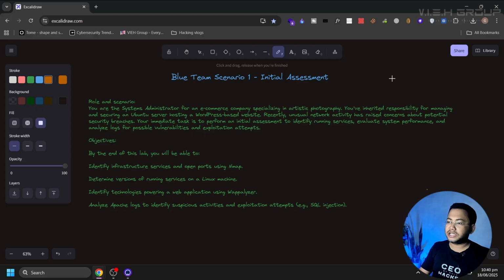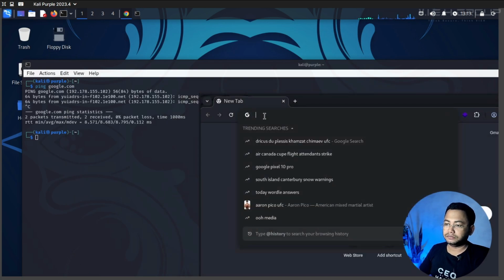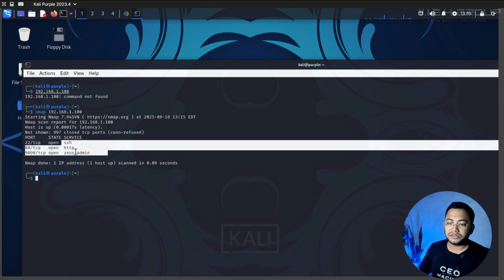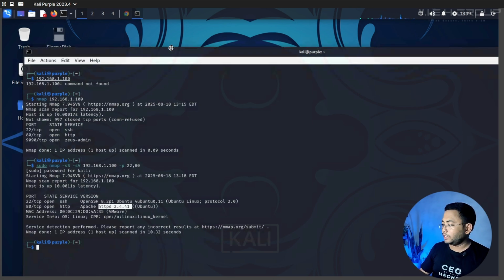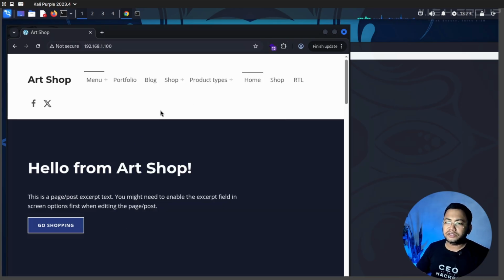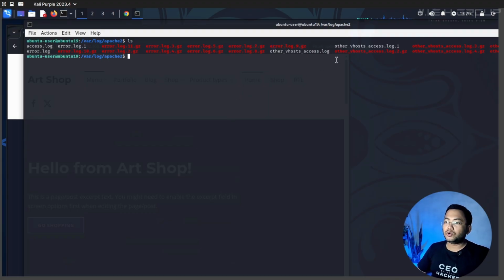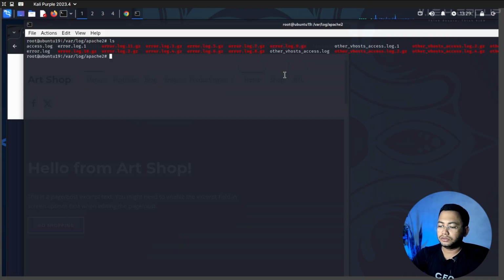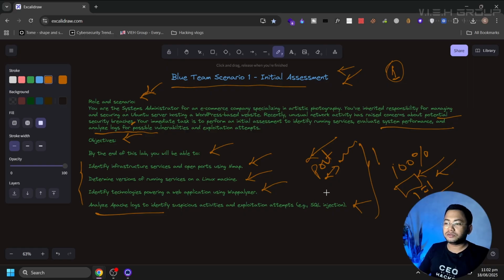Practical Blue Teaming - Initial access | VIEH Group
The things that we'll learn on this video is: Identity infrastructure, assess performance, and document vulnerabilities in the linux-based web application using network scanning, packet scanning, packet analysis, and logs analysis.

Has your website been hacked? Don't panic! This is the most basic guide you'll ever need to investigate a cyber-attacked web app and take back control. Learn the first 5 steps you must do right now.

If you've just discovered your website has been compromised, it can feel overwhelming. But before you call an expert, there are a few simple, crucial steps you can take to assess the damage and stop the attacker in their tracks.

In this very basic video, we walk you through a simple playbook for a cyber-attacked web app. We'll cover everything from spotting the most common signs of a compromise to performing a basic investigation using tools you already have.

You will learn:

Red Flags: The top 5 signs your website is hacked, including malicious redirects, strange pop-ups, and weird new administrator accounts.

Immediate Response: The first 3 things you must do the moment you suspect an attack. (Hint: it involves taking your site offline and changing all your passwords).

Basic Investigation: How to check for malicious code and spam pages without being a tech expert, using simple methods like Google searches and a look at your server logs.

Damage Control: The essential steps to get your web app back online safely and prevent a future attack.

This video is designed for absolute beginners—whether you’re a small business owner, a student, or just someone who manages a website. No complex tools or prior cybersecurity knowledge required!